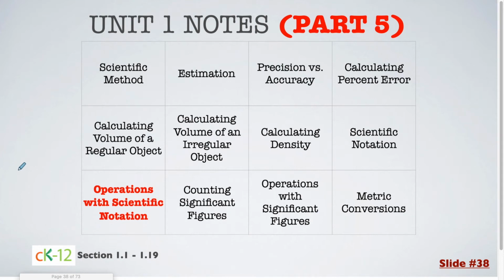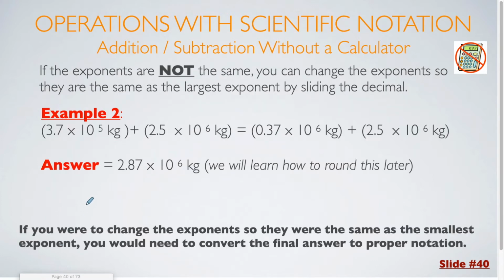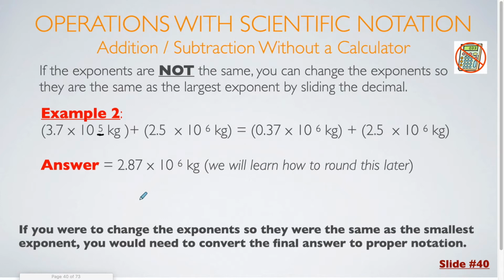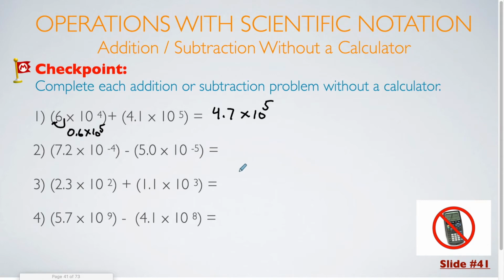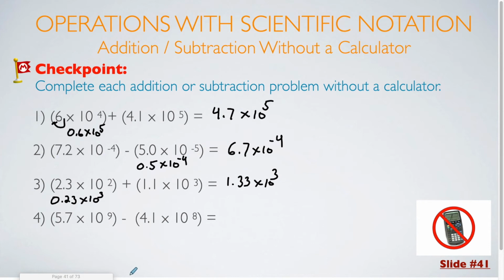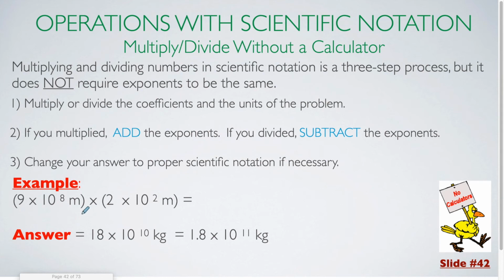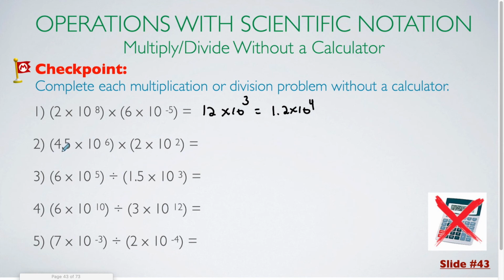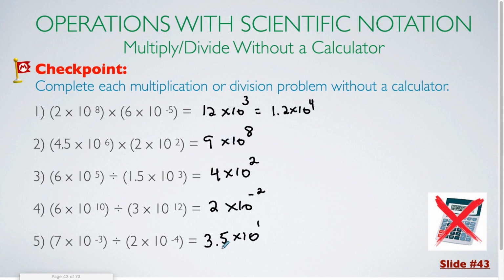Unit 1 Notes Part 5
This is part 5 of 8 for the Unit 1 notes. Topics covered include operations with scientific notation.